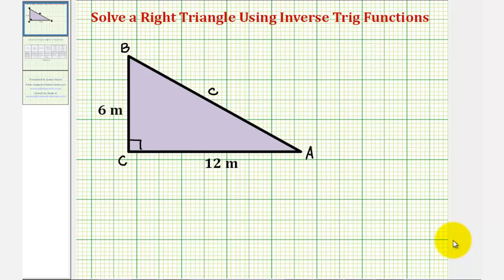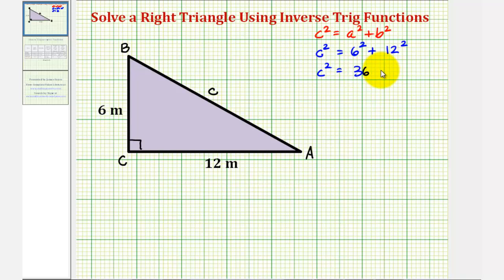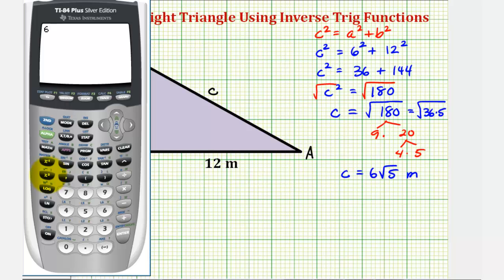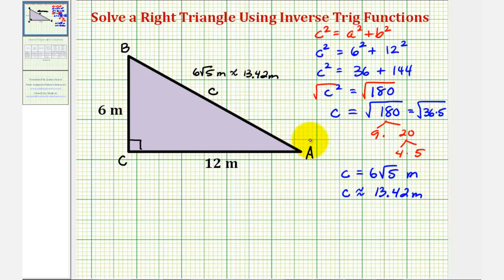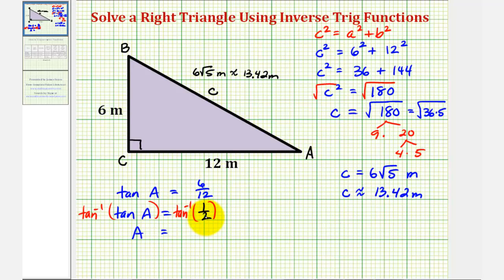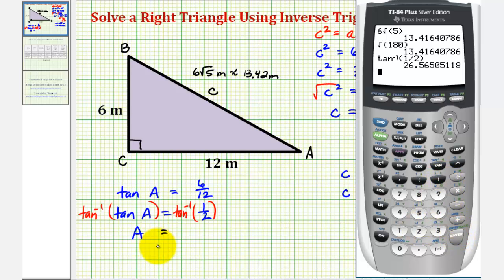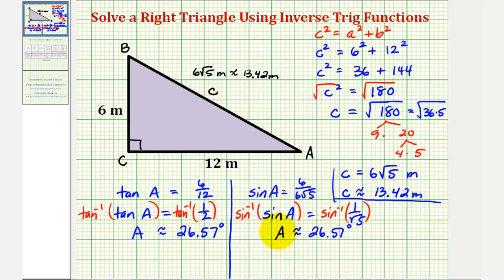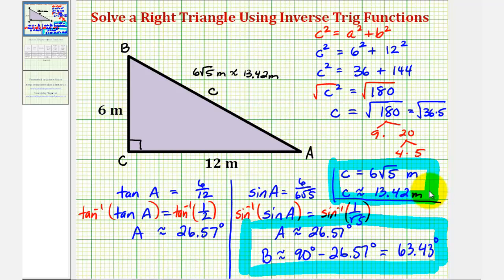Ex: Solve a Right Triangle Using Inverse Trigonometric Functions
This video explains how to solve a right triangle using inverse trigonometric functions.